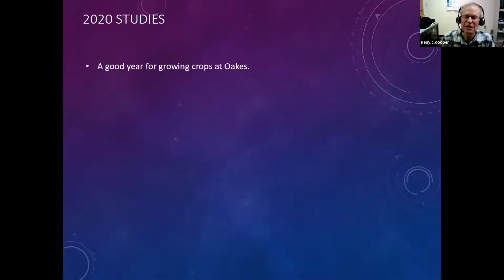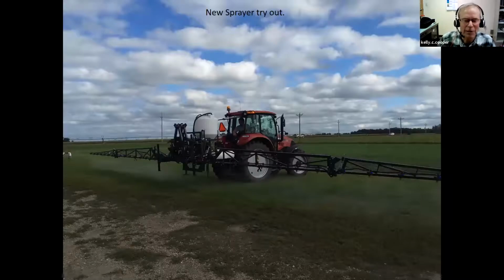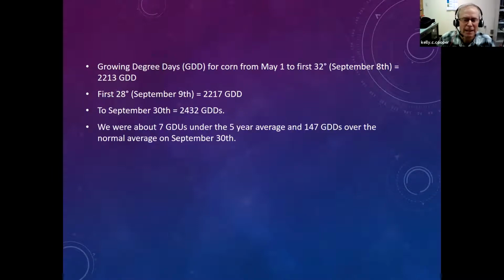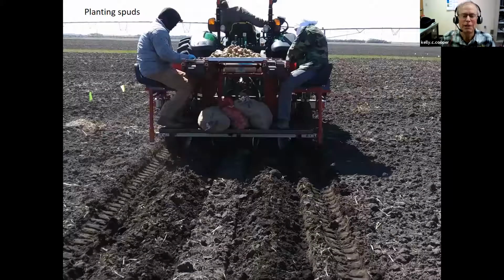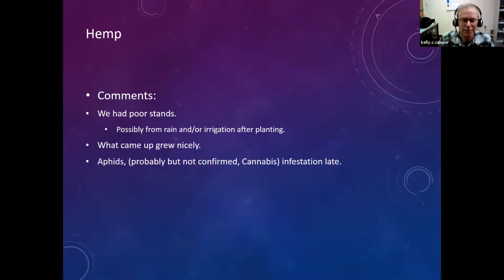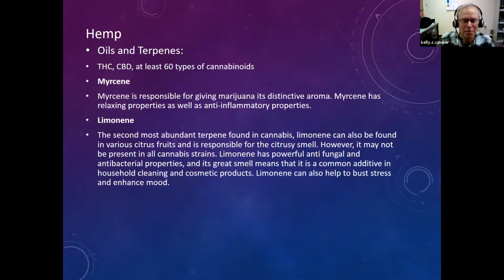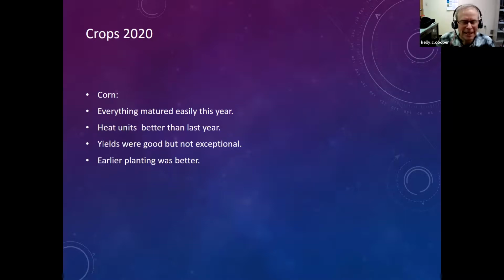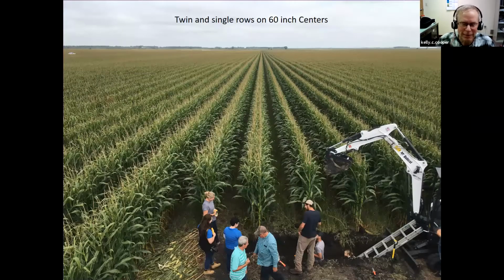Oakes Irrigation Research Update-Kelly Cooper, NDSU